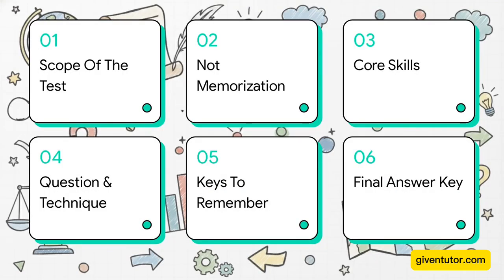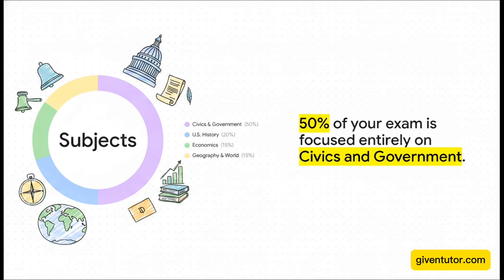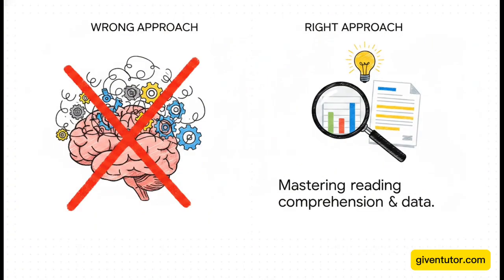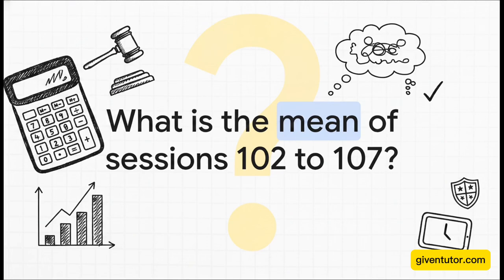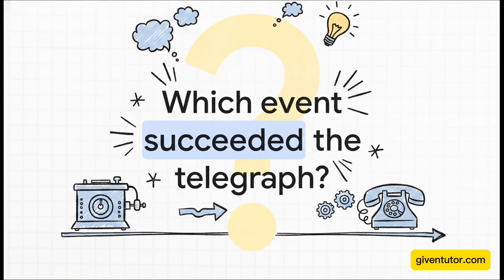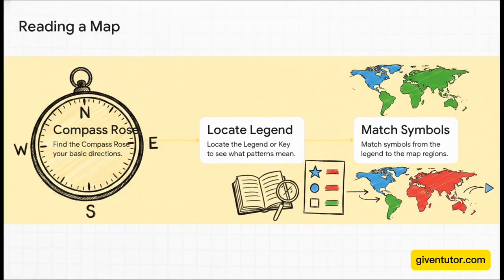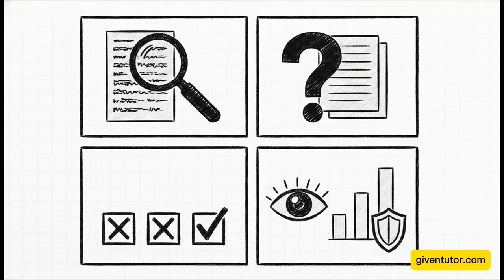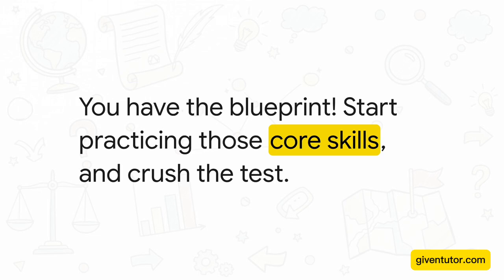GED Social Study overview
GED Social Studies Series. Follow so you never miss a lesson!
💡 Want 1-on-1 GED coaching? GivenTutor builds sessions around YOUR weak spots.